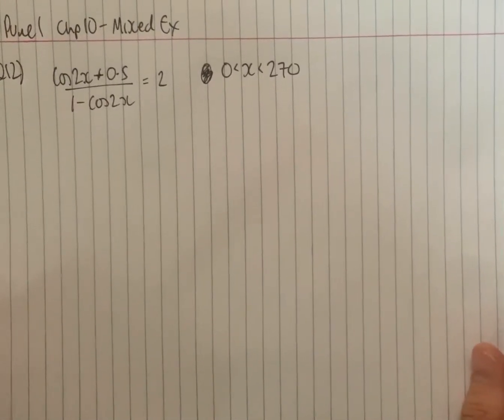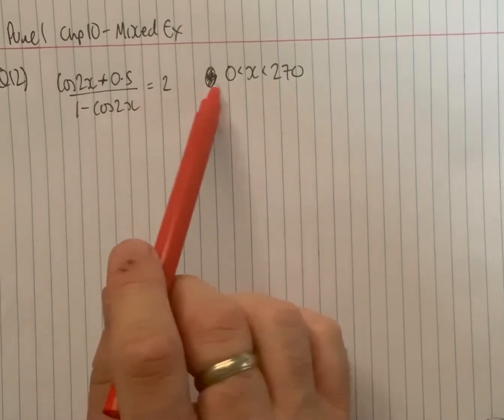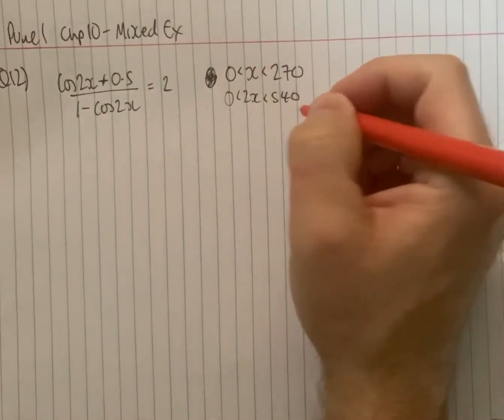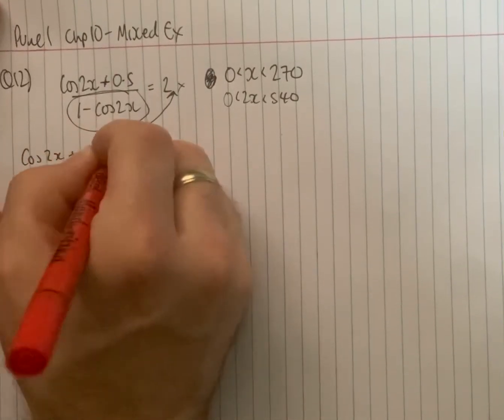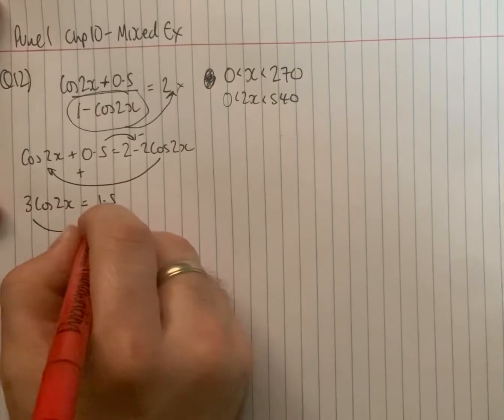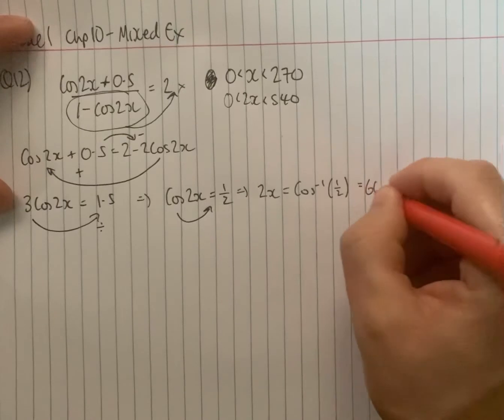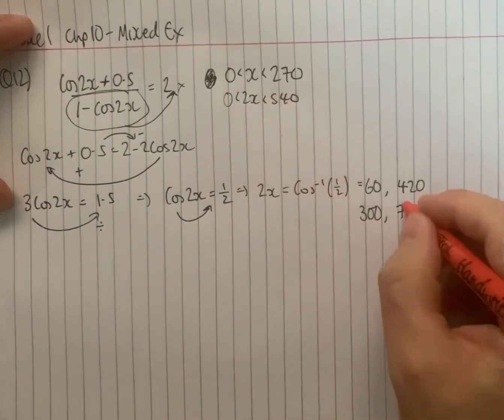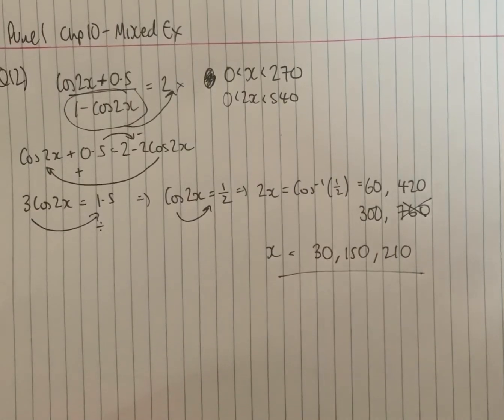Y1 Pure - Chp10 mixed ex Q12